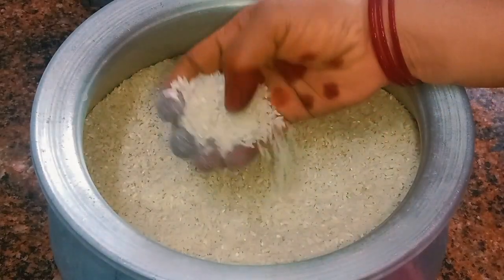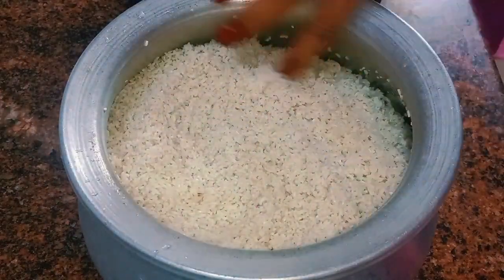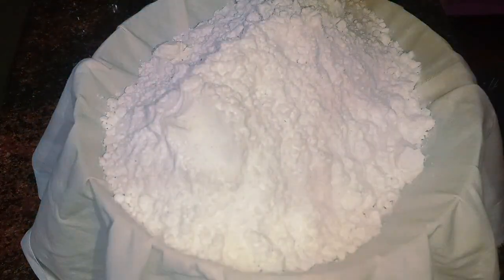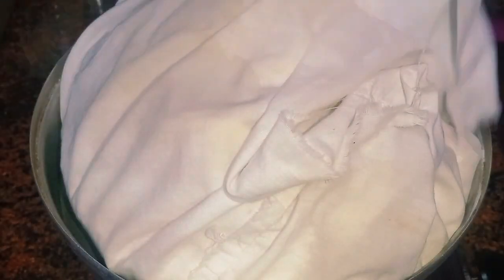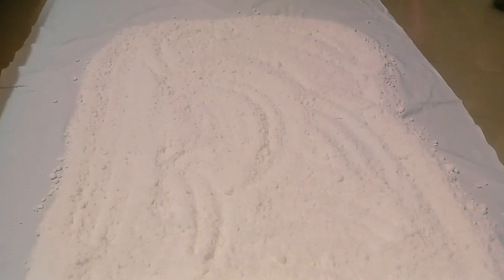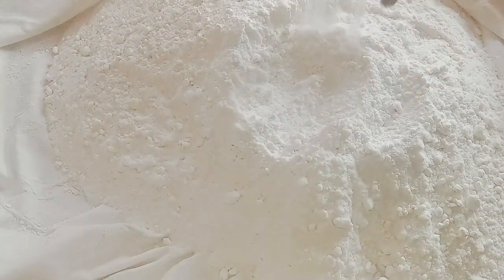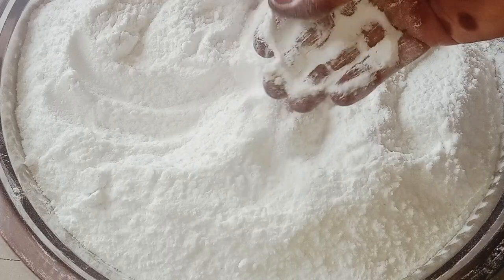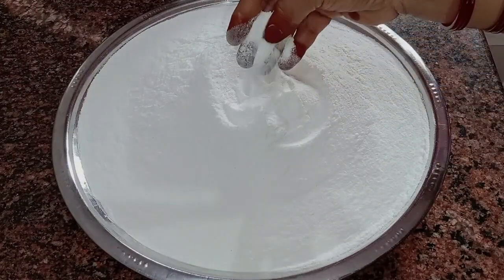இனி கொழுக்கட்டை மாவு கடையில் வாங்க வேண்டாம் !┃ Homemade Kozhukattai Flour ┃